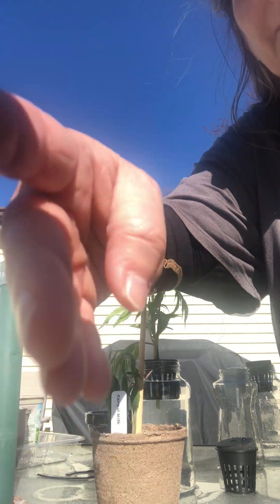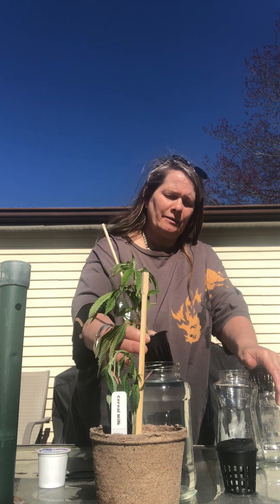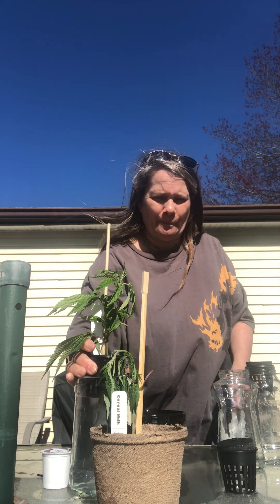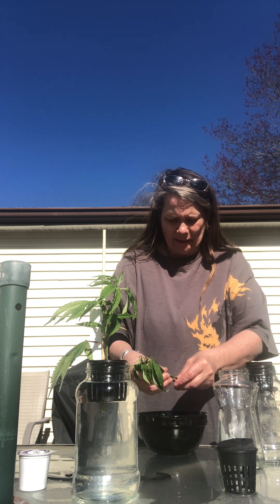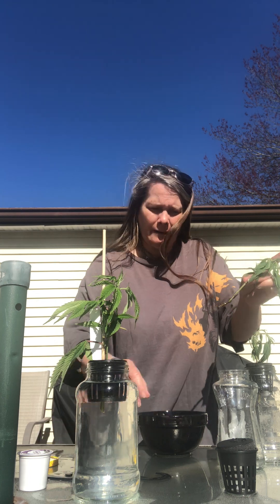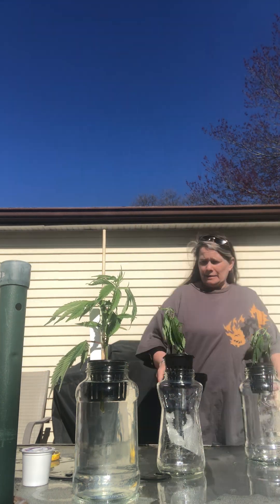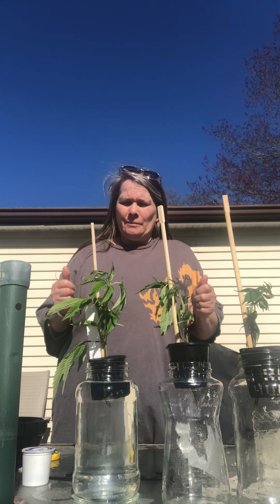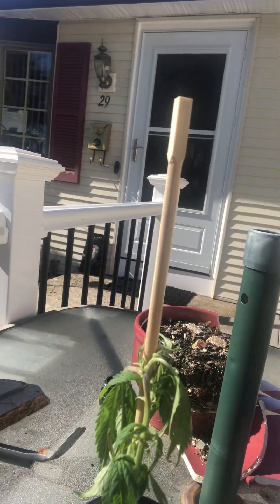August 17, 2023